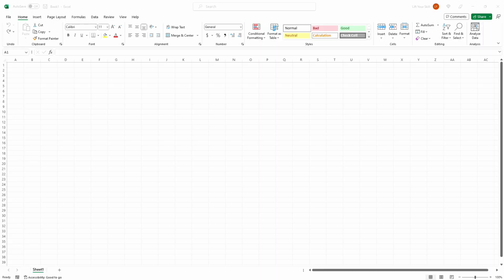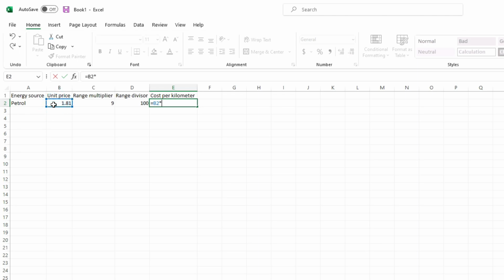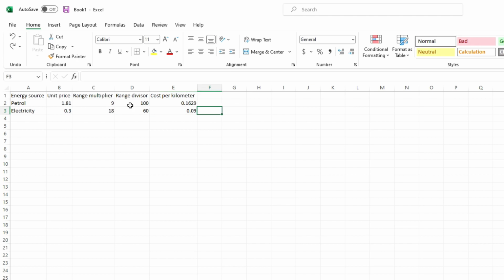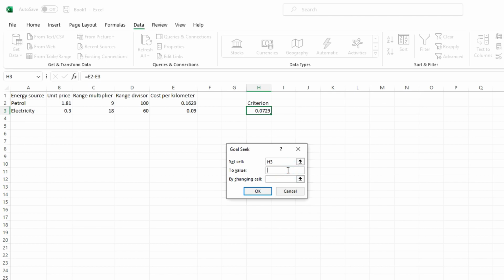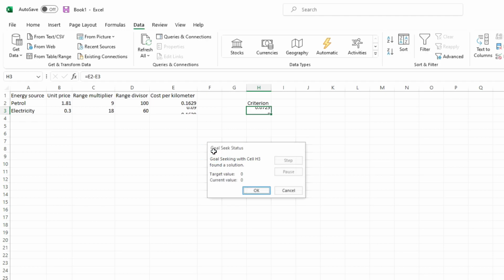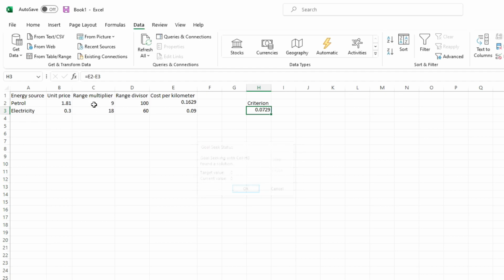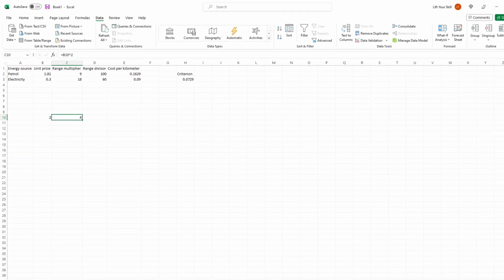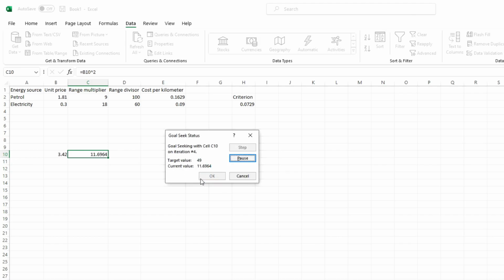Find solutions with Goal Seek in Microsoft Excel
Have you ever wondered what maximum price you can pay for a house so that the mortgage doesn't exceed a given value? Or maybe you were thinking about what the interest rate has to be at your bank so that your savings give you a certain profit?

Or maybe you have a plug-in hybrid car and want to know at what electricity price per kWh it is cheaper to drive on fuel than on electricity?

You can of course create your Excel file with proper formulas and then manually change various parameters until you get the desired value. This, however, can be quite mundane and time consuming.

Microsoft Excel offers a very nice solution to this problem called Goal Seek. With Goal Seek you can have Excel do all the needed iterations of calculations to find what values fulfill your criteria. Even though it has its limitations, Goal Seek is a good tool to know - it can save you quite some time and is much easier to use than Solver.